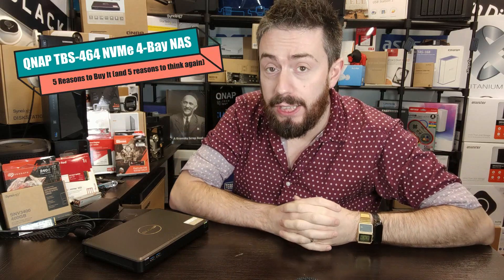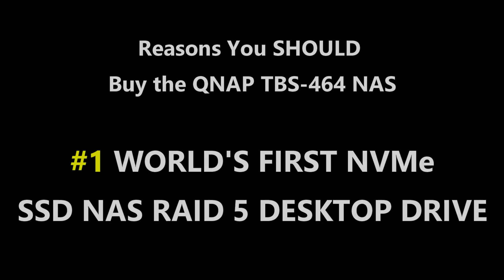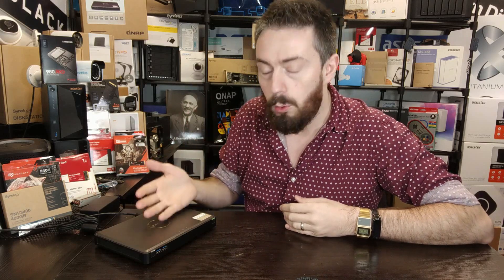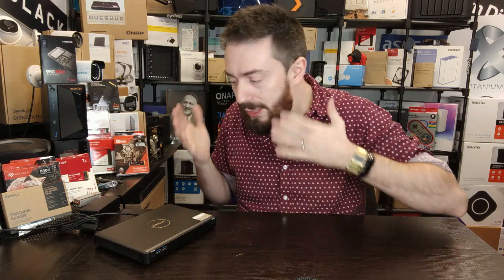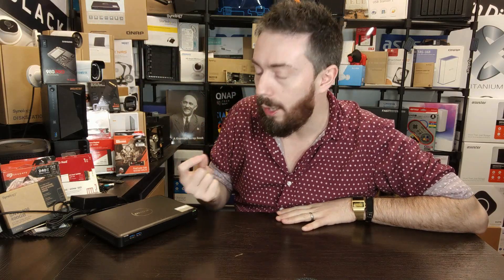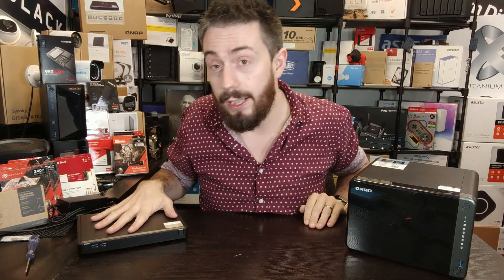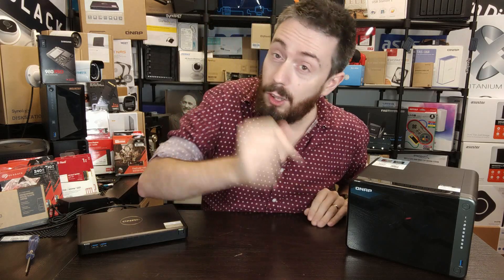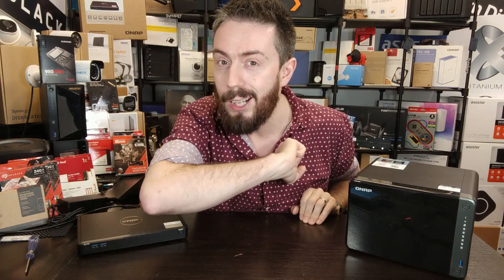QNAP TBS-464 NVMe NAS - Should You Buy It?